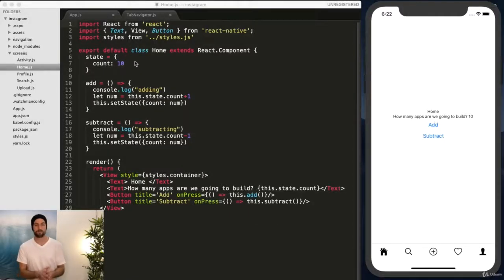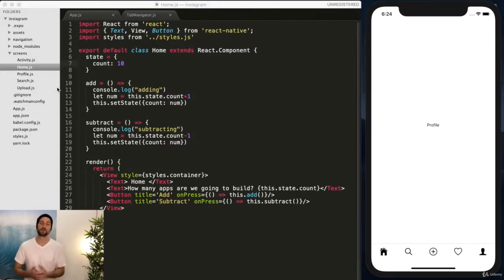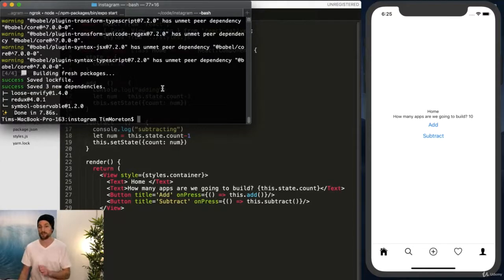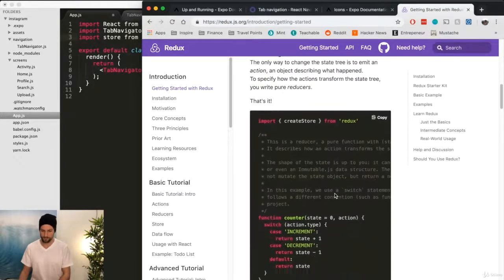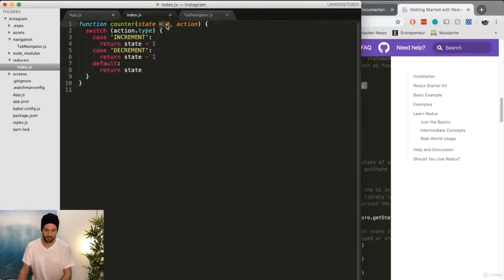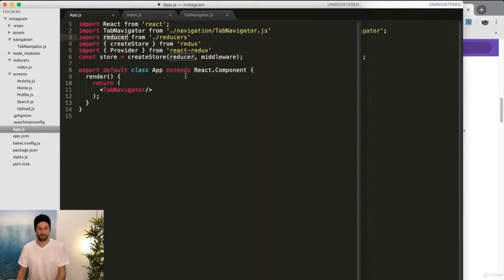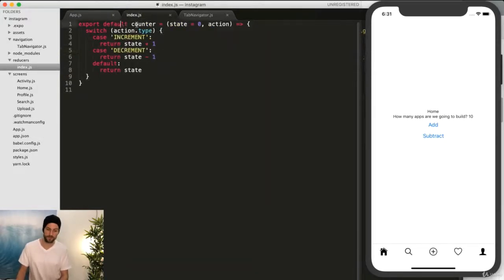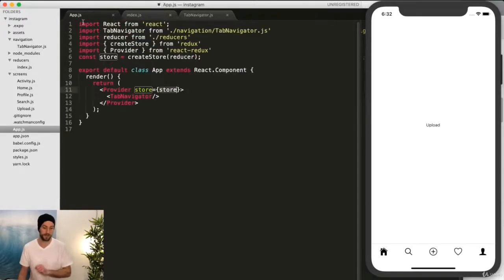React Intro to Redux